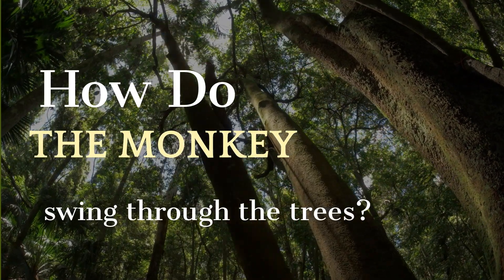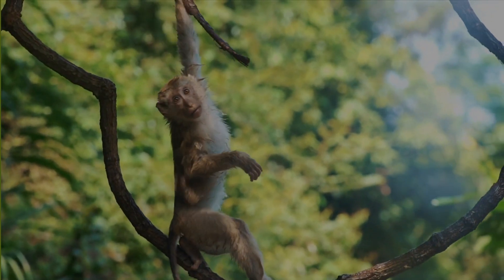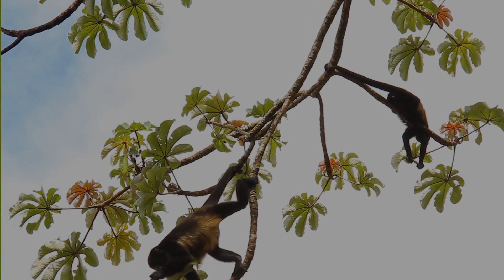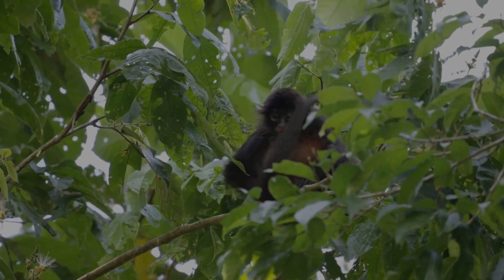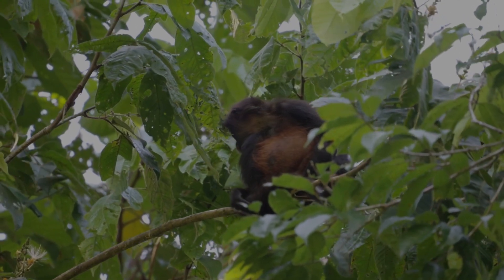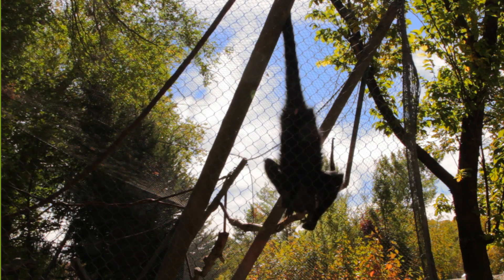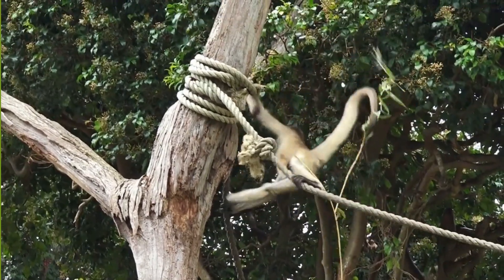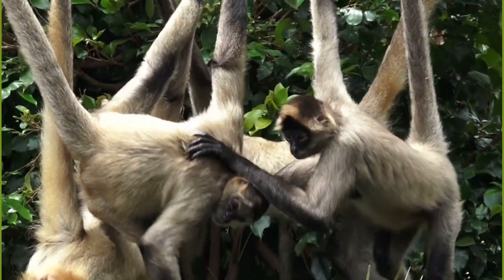How do monkeys swing through the trees?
Monkeys are known for their agility and speed when moving through the forest canopy.

But have you ever wondered how they swing through the trees with such ease?

In this video, we explore the unique adaptations of these primates and discover how they use their gripping hands and feet, as well as their tails, to navigate the branches.

We focus on the spider monkey, a South American primate that has extra-special skills for swinging between trees.  Its gripping tail acts like a fifth limb, helping it swing across large gaps between tall branches.

Join us as we explore the remarkable abilities of these amazing creatures and uncover the secrets of how they move through their natural habitat.